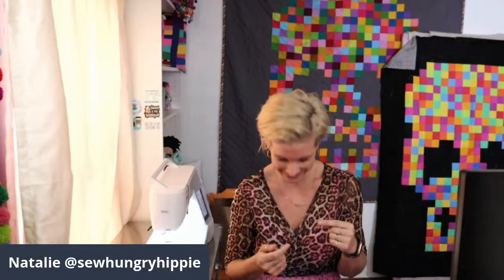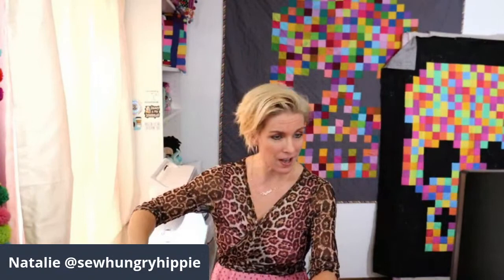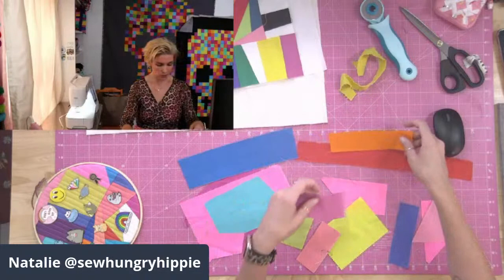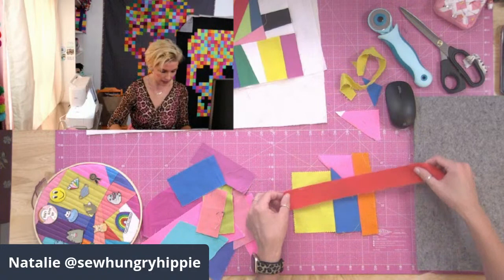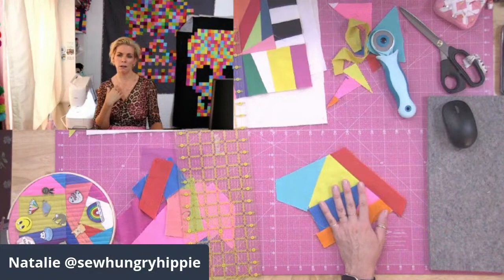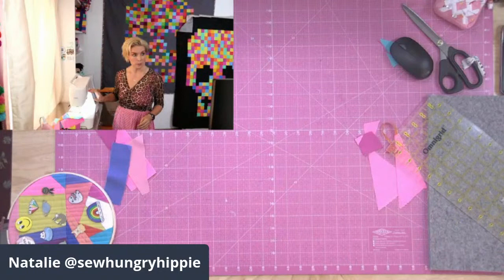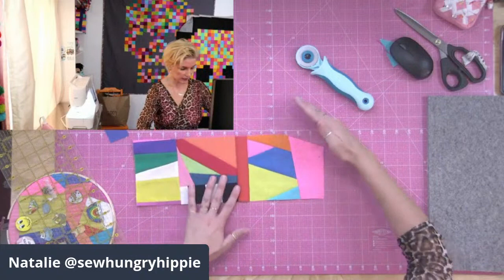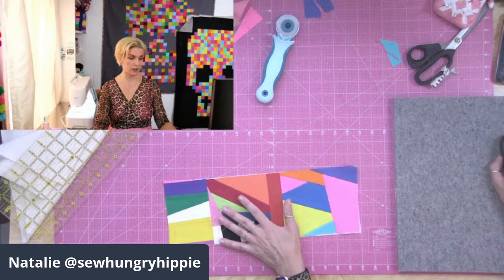Quilted Pin Display DIY Craft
I love a scrap-busting project! We are going to use scraps and build a fabric piece, interface, and quilt it - then HOOP it! SO fun and a great way to make custom gifts using whatcha have. This was a LIVE demonstartion on my Facebook